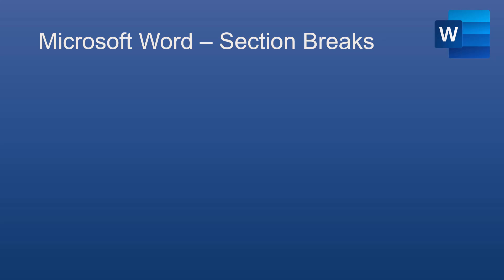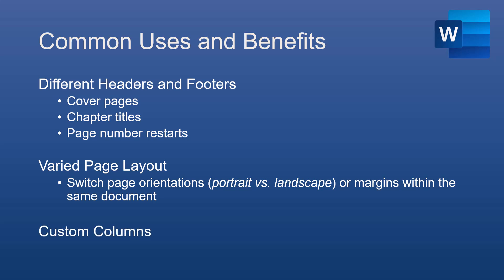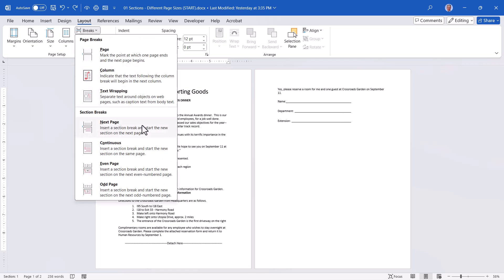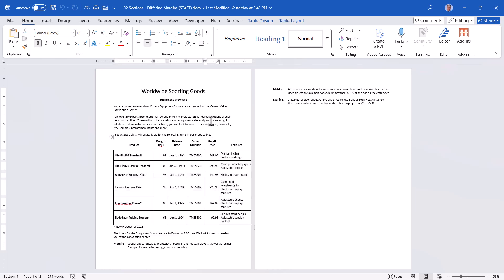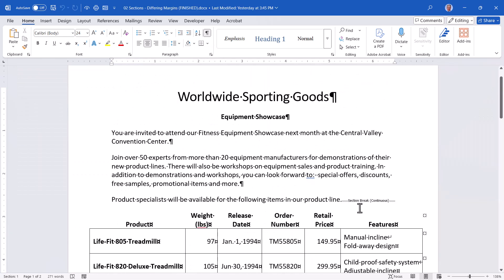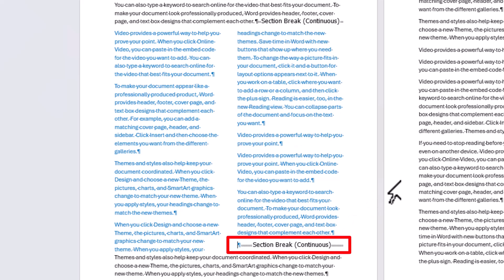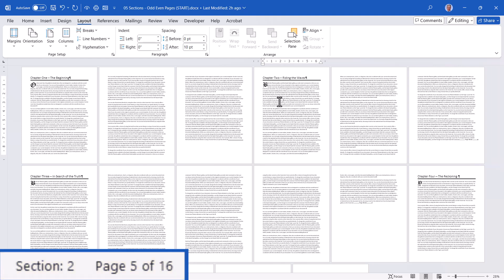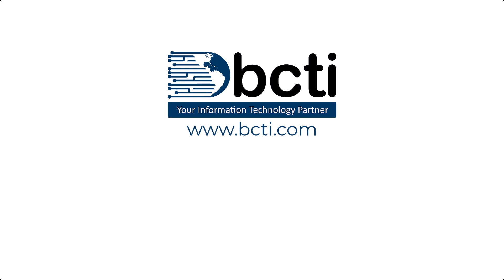Microsoft Word - Section Breaks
Learn the differences between the 4 types of Section Breaks in Microsoft Word. Several use cases for each break type are demonstrated, along with several Microsoft Word tips and tricks.

00:21 What Are Section Breaks?
01:01 Types of Section Breaks
02:10 Common Uses and Benefits
02:55 Tips & Considerations
03:40 File Download Instructions
03:52 Example #1: Next Page Section Breaks
06:13 BONUS TIP: Vertically Centering a Page
07:05 Displaying the Section Break Formatting Codes
07:49 Example #2: Continuous Section Breaks
08:32 Displaying Section Status
11:07 Example #3: Different Orientations
12:18 Example #4: Differing Columns
13:18 Example #5: Odd & Even Section Breaks
17:11 Replacing Section Breaks
18:22 Conclusion